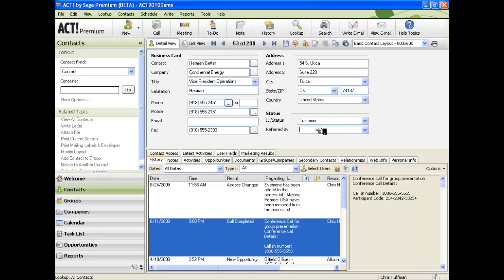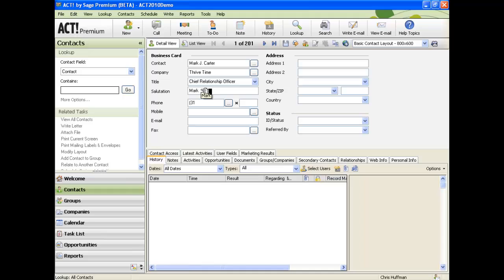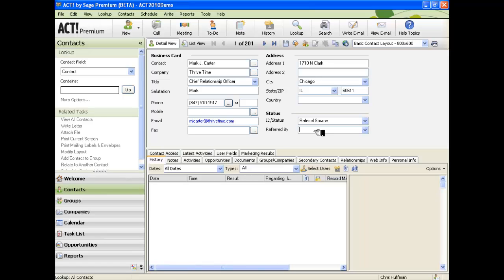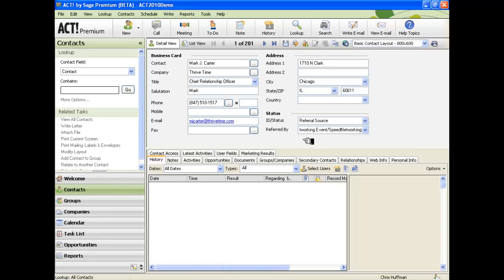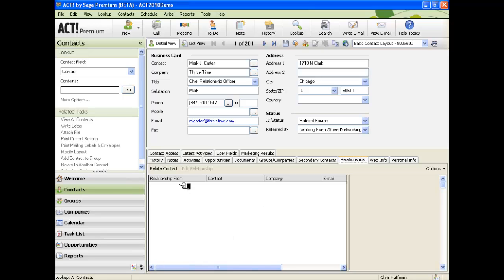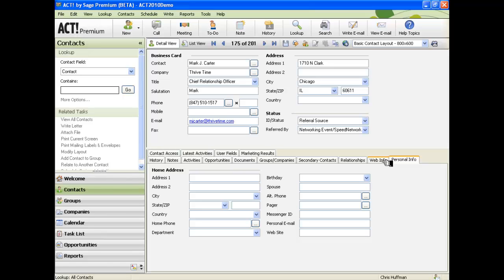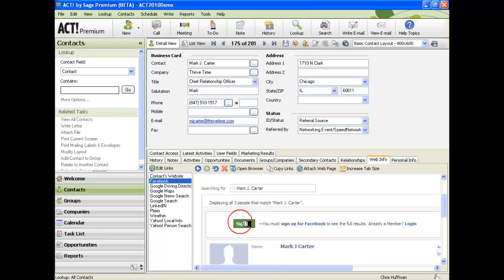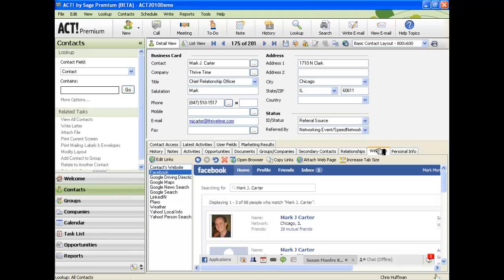Working with Contacts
Working with Contacts in ACT!CRM